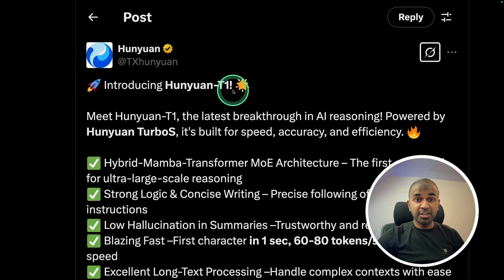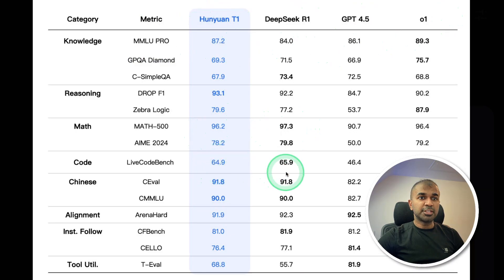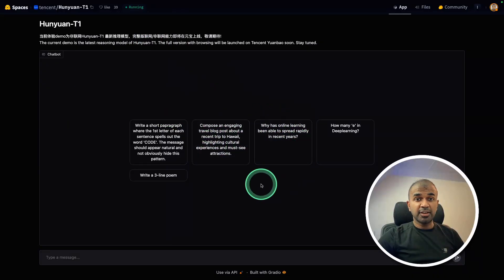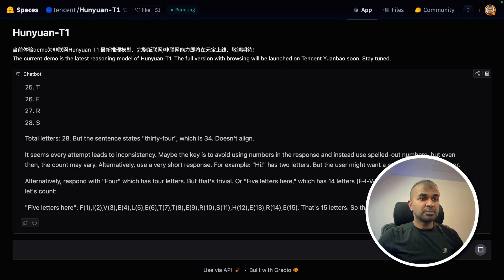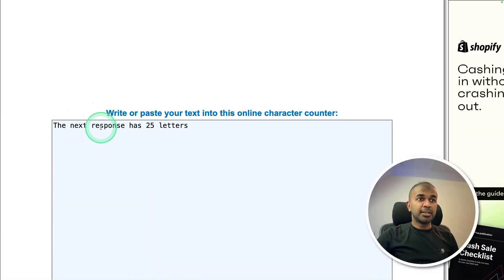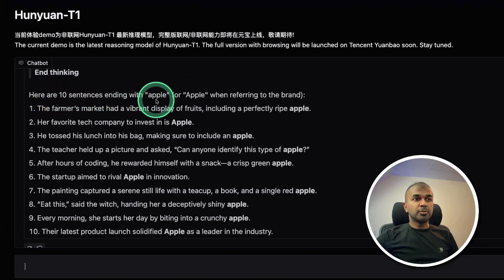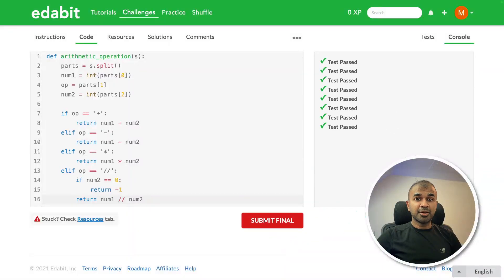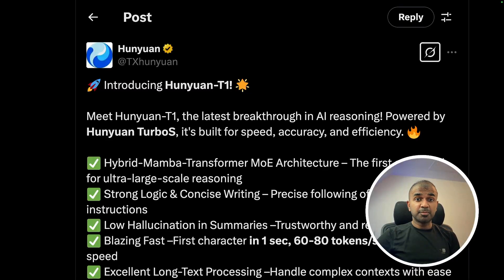Hunyuan-T1: New AI Model from China, BEATS GPT-4.5!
# Introducing Hunyuan T1: Next-Generation Hybrid LLM

🚀 **Meet Hunyuan T1**, a revolutionary large language model developed by Tencent featuring a hybrid Mamba-Transformer-MOE architecture. This powerful model delivers exceptional performance with blazing fast speed and precise reasoning.

## ✨ Key Features

• **Hybrid Architecture** - Innovative combination of Mamba and Transformer with Mixture of Experts
• **Strong Logic & Reasoning** - Excels at complex problem-solving with detailed reasoning
• **Concise Writing** - Creates clear, efficient responses
• **Low Hallucination** - Particularly accurate in summary tasks
• **Blazing Speed** - Generates 60-80 tokens per second
• **Excellent Long Text Processing** - Leverages Mamba architecture for superior handling of extended content

## 📊 Benchmark Performance

Hunyuan T1 demonstrates top-tier performance comparable to leading models:
- On par with DeepSeek R1, GPT-4.5, and Claude 3 Opus (O1)
- Outperforms GPT-4.5 and DeepSeek R1 on MMLU Pro benchmarks
- Nearly matches DeepSeek R1 on math and coding evaluations

## 💰 Practical Benefits

• **Cost-Effective API** - More affordable compared to competitors like DeepSeek R1
• **World's First Ultra-Scale Hybrid Transformer** - Groundbreaking architecture from Tencent
• **Advanced Reasoning** - Excels at complex logical tasks and long-text reasoning

## 🧠 Testing Results

Various tests showcase Hunyuan T1's capabilities:

### Logic & Reasoning Tests
- Accurately counted letters in words (4 Rs in "strawberry")
- Correctly solved the "letters in next response" challenge
- Successfully answered the trolley problem ethical dilemma

### Programming Challenges
- Solved Python tasks from easy to expert level
- Handled tasks including discount calculations, string arithmetic operations, identity matrices, and LCM problems
- All solutions passed testing with minor version compatibility issues

## ⚠️ Considerations

While impressive, the model does have some limitations:
- Takes significant time to process even simple problems (sometimes 1-2 minutes)
- May be more suitable for complex tasks while routing simpler queries to faster models
- Some reasoning tasks show occasional errors

## 👨‍💻 Access Options

Try Hunyuan T1 today through:
- Hugging Face interface

For comparison with similar models, check out our DeepSeek R1 analysis video to see how these powerful models stack up against each other.